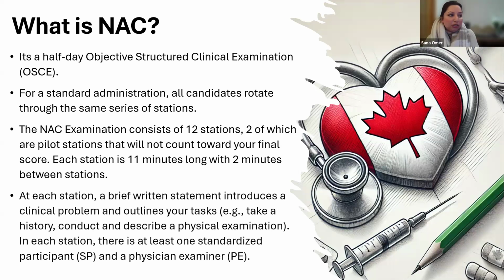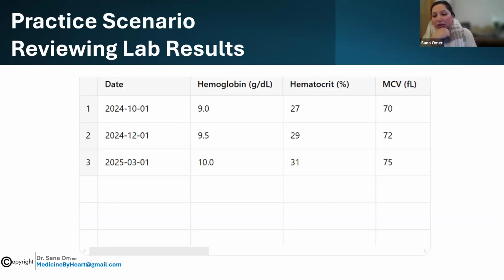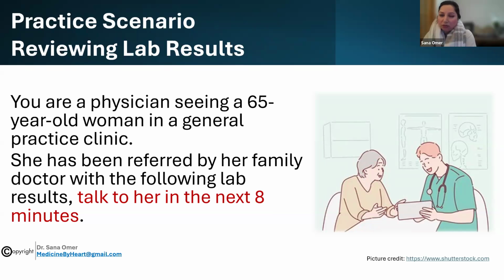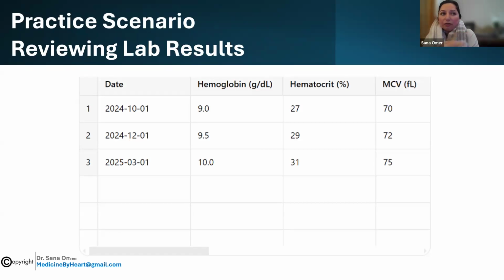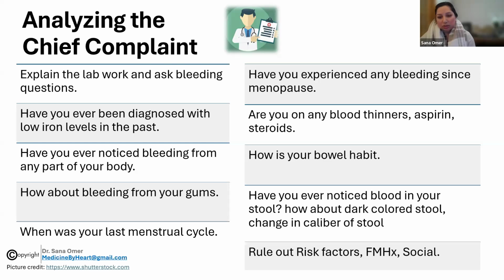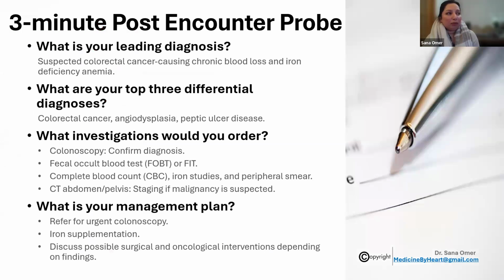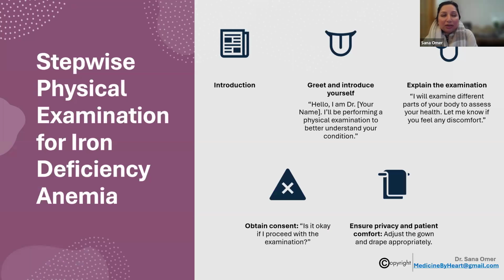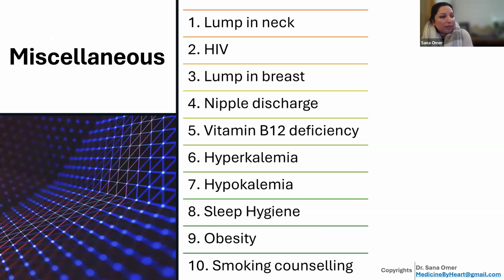Crack the NAC OSCE: Clinical Reasoning and Lab Skills Simplified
Discover a concise guide to mastering the NAC OSCE with this lecture covering:

- Exam Format & Time Management: Key insights to structure your approach.
- Lab Value Interpretation: Practical application to clinical cases.
- Focused History & Physical Exam: Stepwise techniques for effective assessments.
- Post-Encounter Probes: Crafting concise summaries and differential diagnoses.
Case Study Scenario discussion: 65-year-old with iron deficiency anemia and suspected colorectal cancer.

Boost your confidence and refine your clinical reasoning skills.